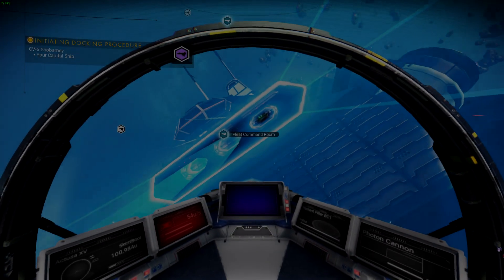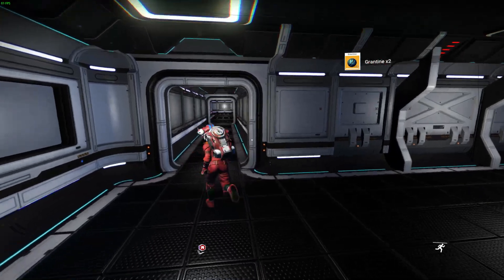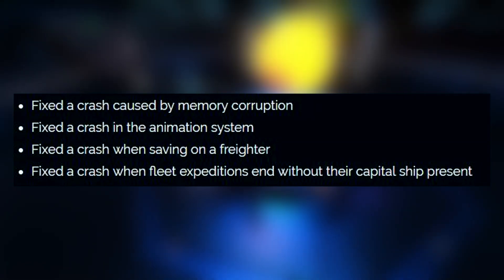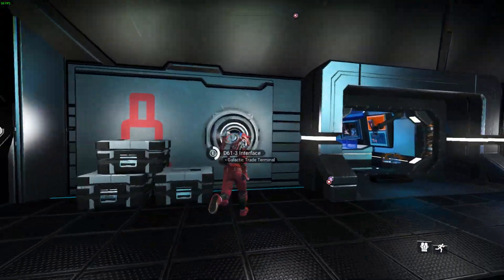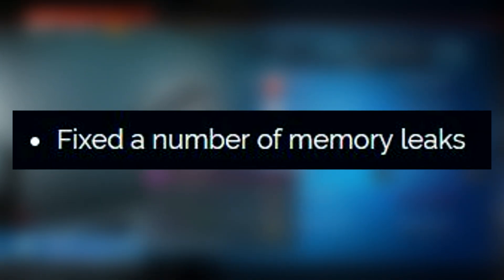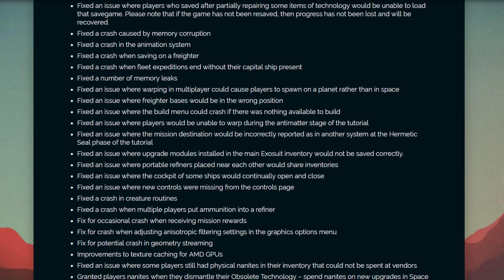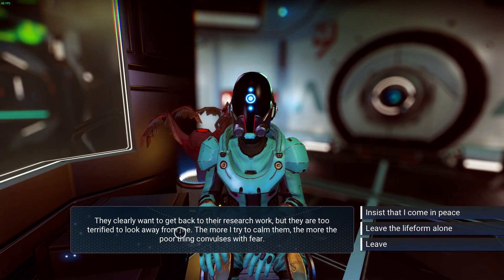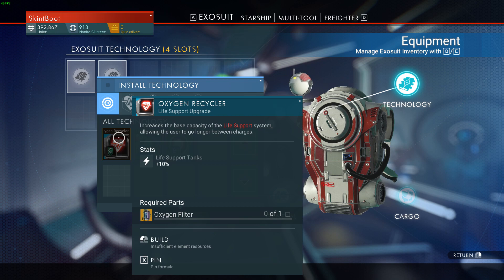No Man’s Sky – New Patch Squashes The Most Annoying Bugs (PC Update)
Hello everyone! I'm back once again to bring you a fairly short video looking into the recent PC patch (1.51) that squashes a lot of the most common issues with day one NEXT.

Add me on Steam - "SkintBoot"